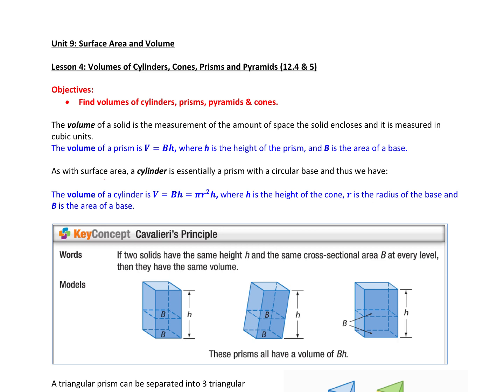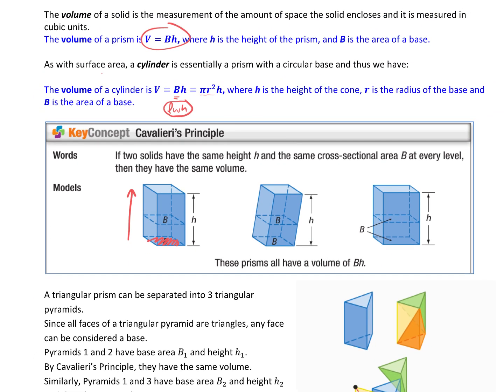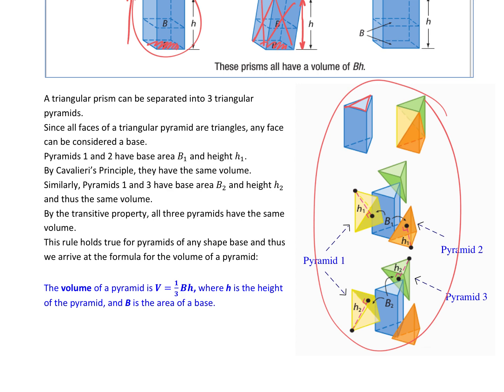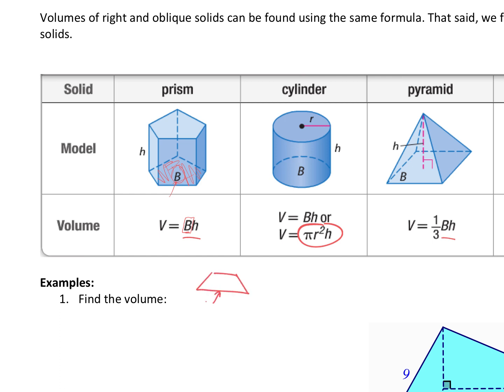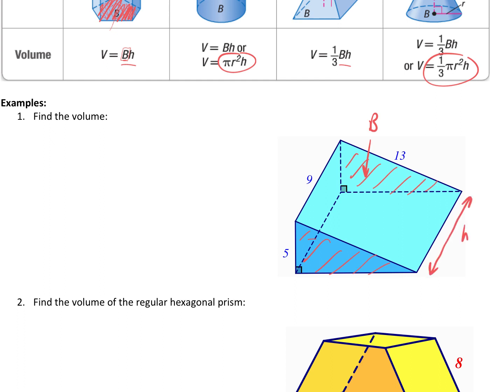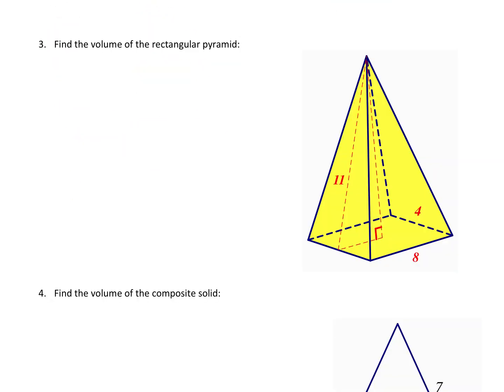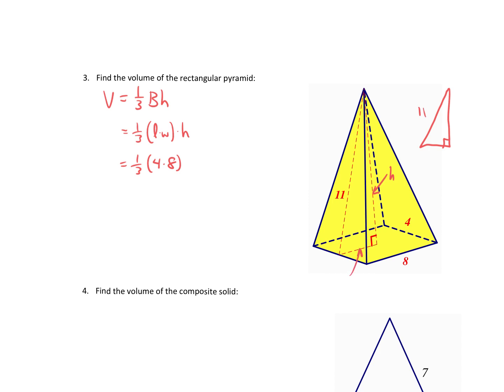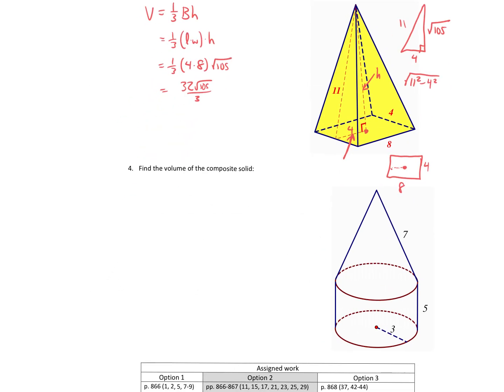AM1 Unit 9 L3 Basic Volumes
Basic volumes:  prism, cylinder, pyramid, cone